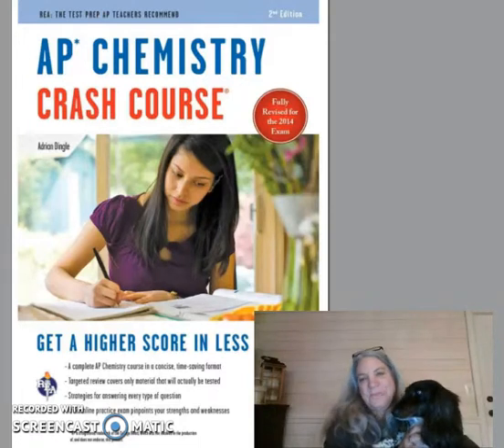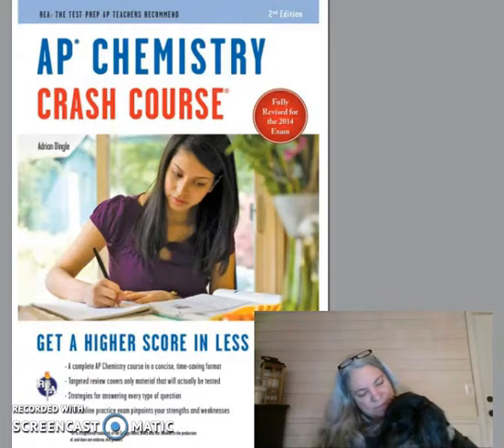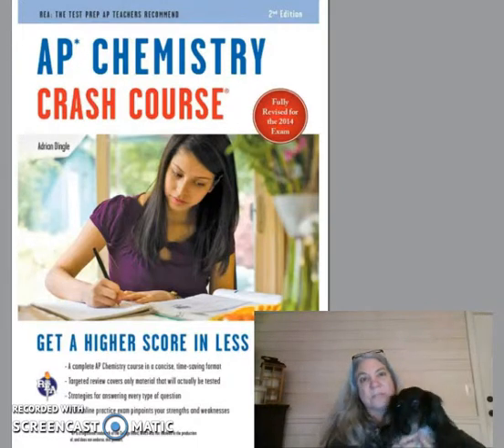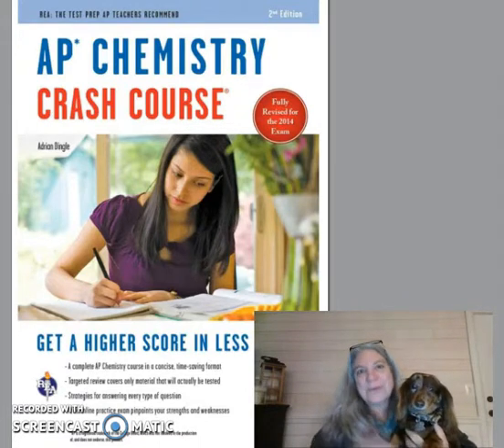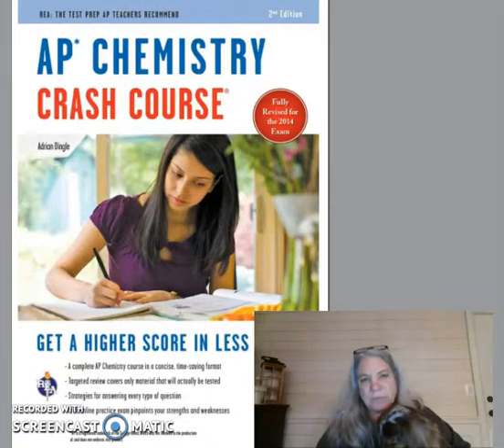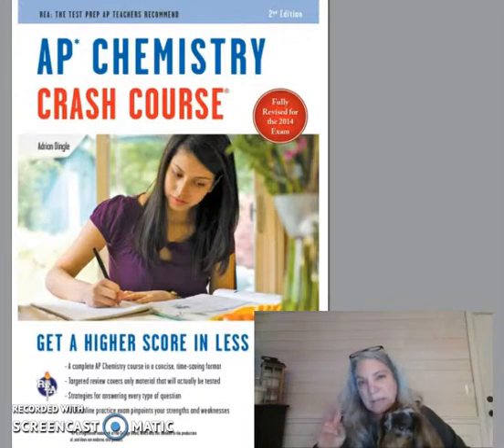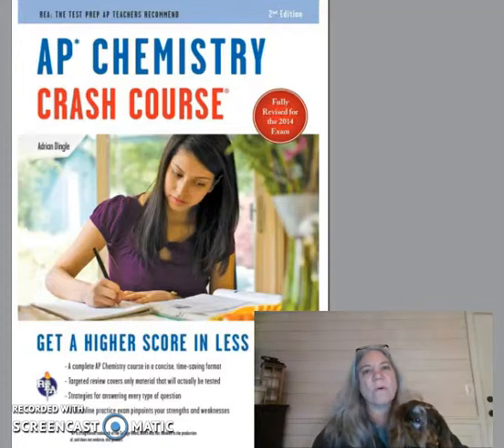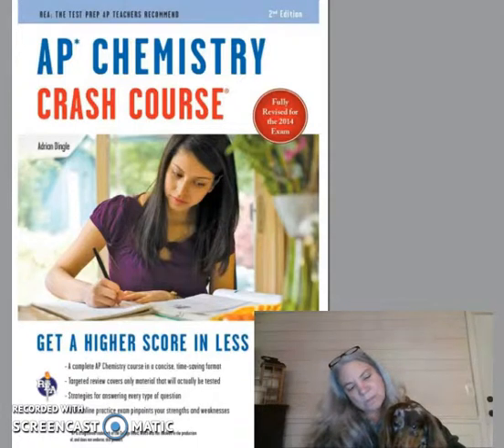AP CHEM Review Book I Highly Recommend and the 3 Reasons Why!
This is it.  The only review book I recommend to students when preparing for the AP Chemistry Exam.